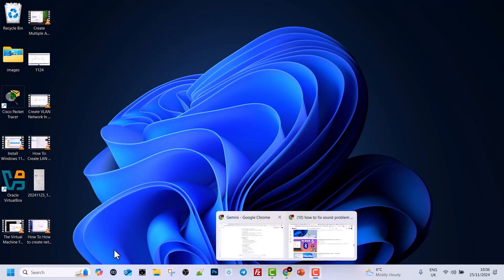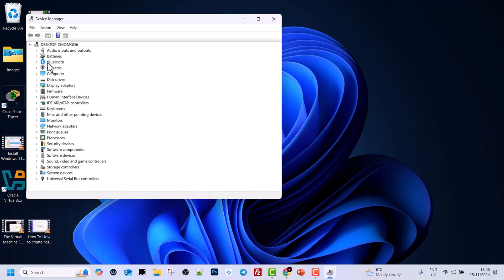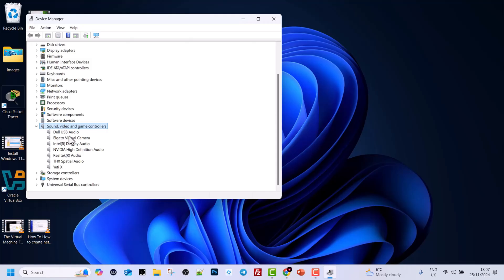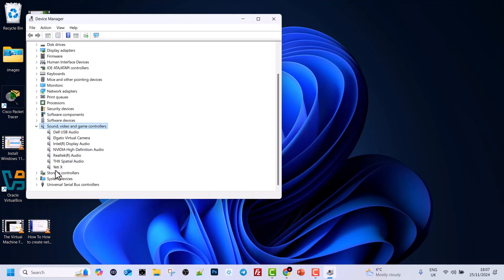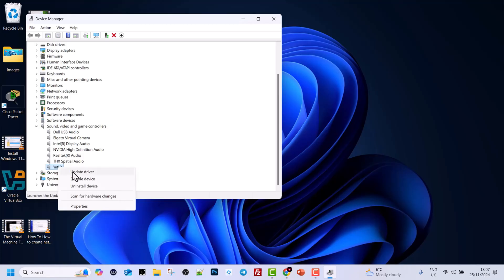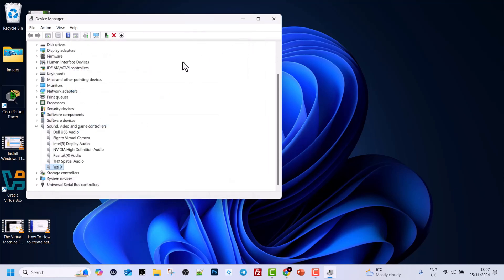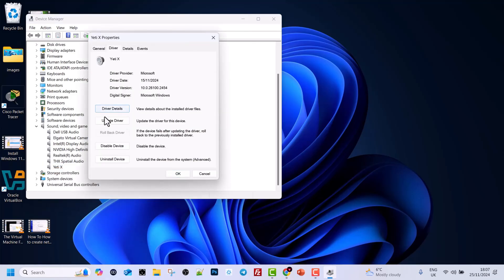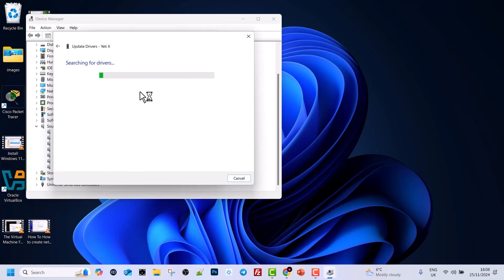How To Update Audio Drivers In Windows 11